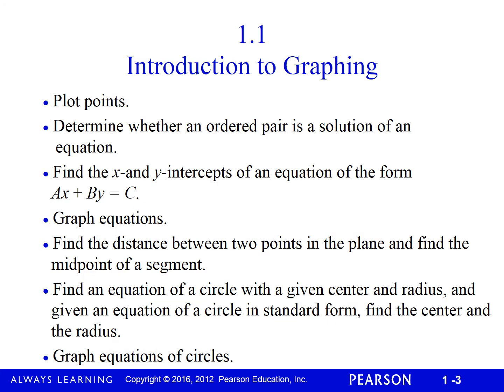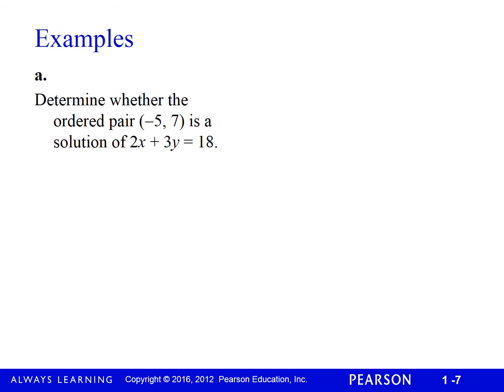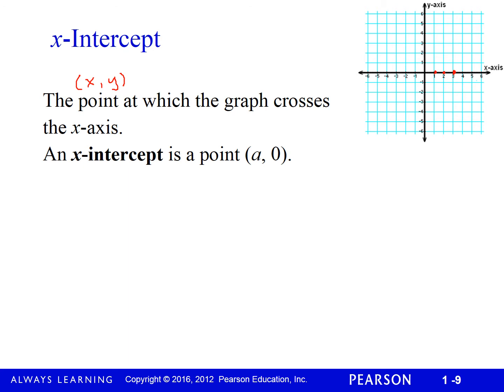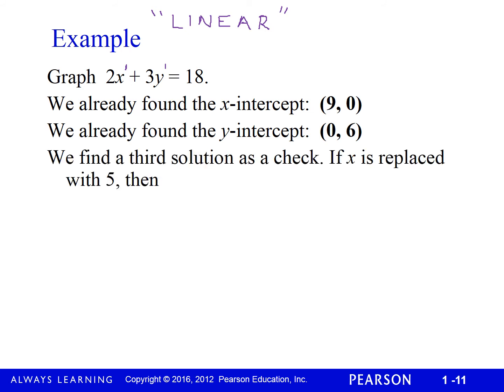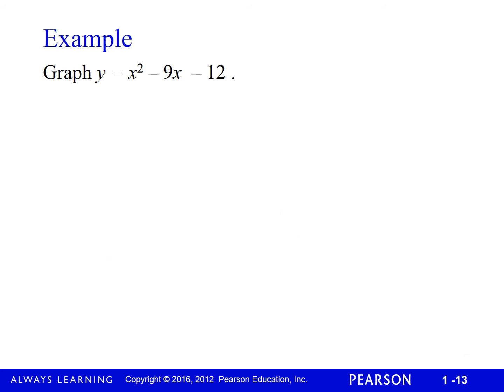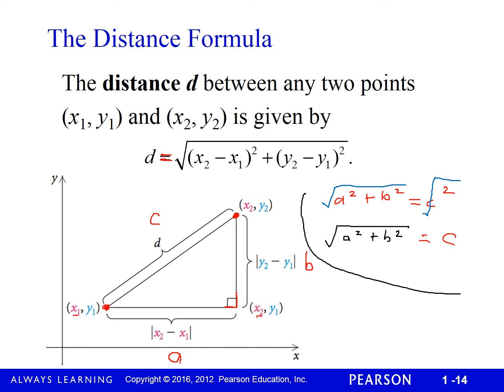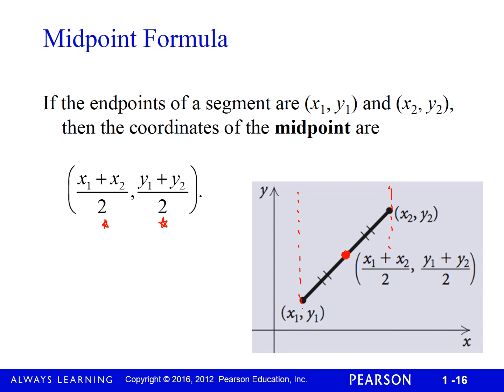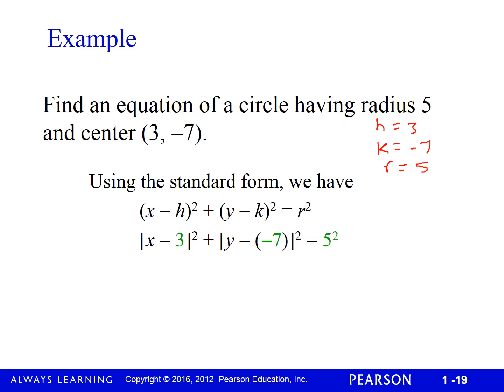1.1 Introduction to Graphing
Plot points.
 Determine whether an ordered pair is a solution of an                equation.
 Find the x-and y-intercepts of an equation of the form   Ax + By = C.
 Graph equations.
 Find the distance between two points in the plane and find the    midpoint of a segment.
 Find an equation of a circle with a given center and radius, and   given an equation of a circle in standard form, find the center and   the radius.
 Graph equations of circles.